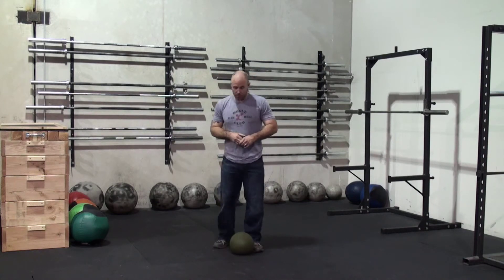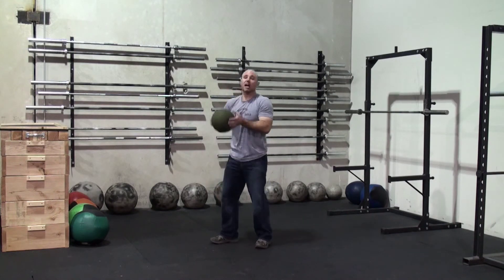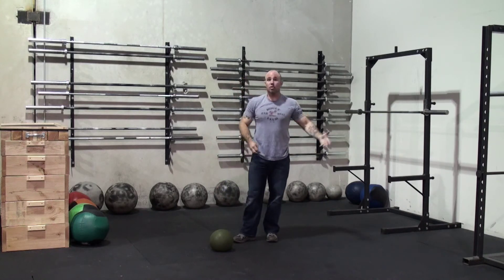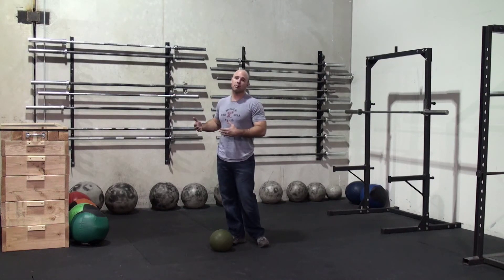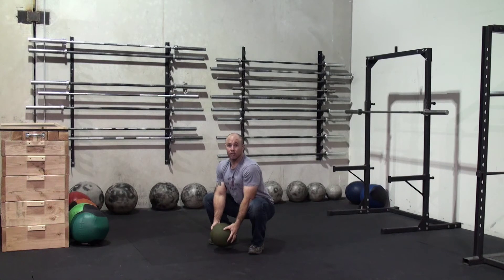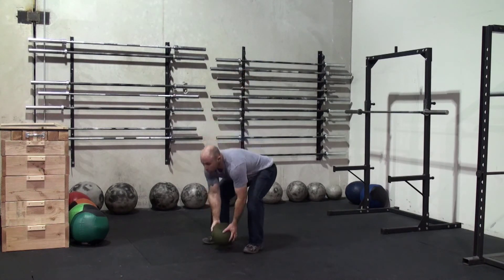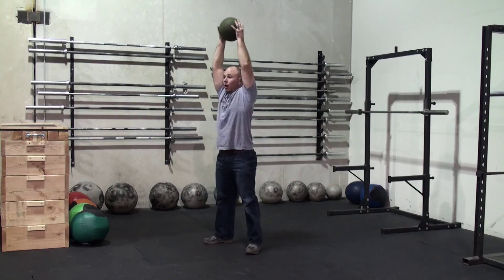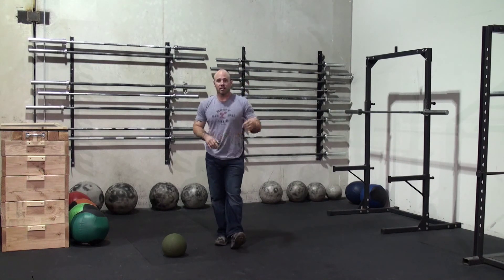Tip of the Week Ball Slam